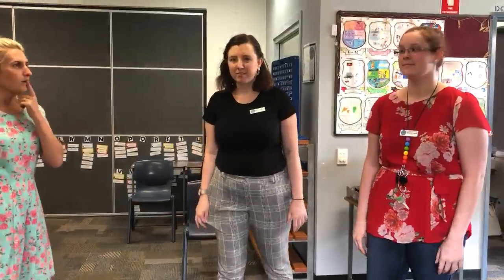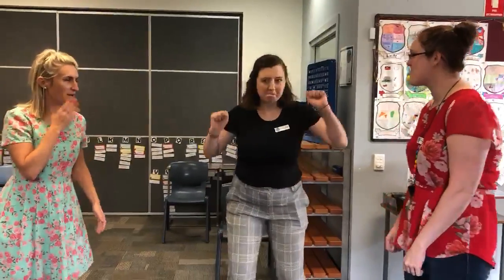All Year Levels - Drama Part 2 - Week 2